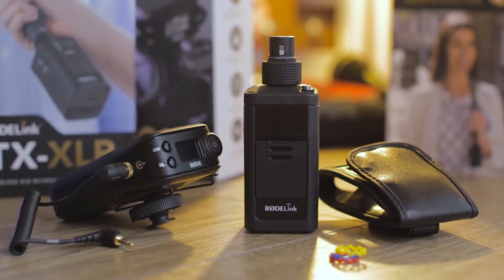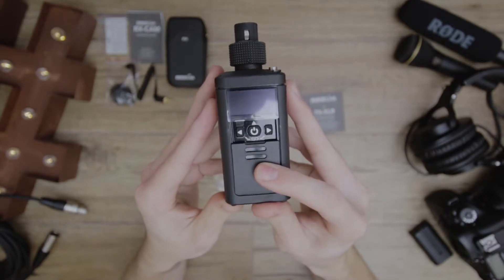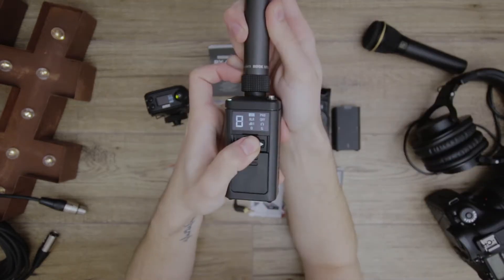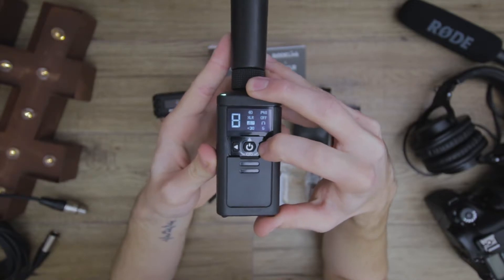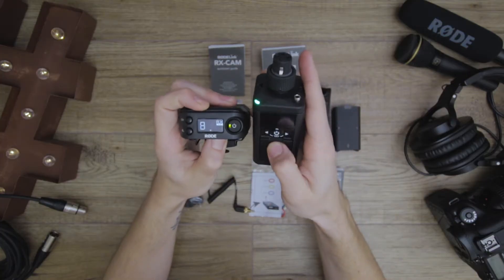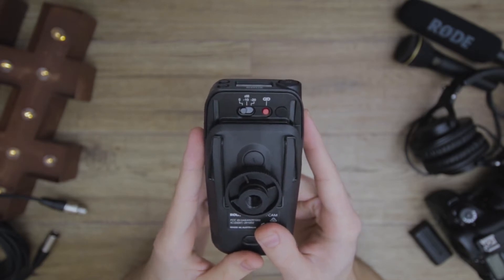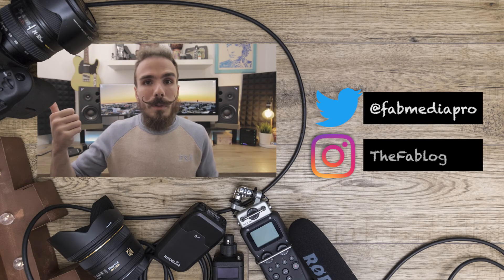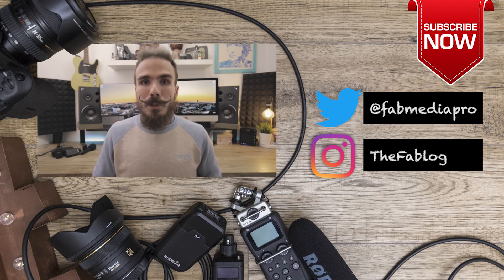RODElink Newsshooter Review and unboxing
- TALKED ABOUT IN THE VIDEO -
Rode Link Newsshooter
Rode Video Mic pro
Rode NTG 1
Rode Smart Lav +
EV N/D967 - No longer available
Canon 7D mark ii

What’s up everyone, My name is Fabian. I’m a content creator, youth worker, media mentor, tech guru and more. I just love being creative and making sure that the process is as enjoyable as the end result. Love making videos, pushing my creativity further with each project.

- FILMED WITH -
Sigma EX 10-20mm f3.5
SLICK Sprint Pro GM
MANFROTTO BeFree Fluid Head

- EXTRAS -
ACER B1-780 Tablet
DSLR Controller app
JOBY Gorilla pod
Sevenork Phone/Tablet holder